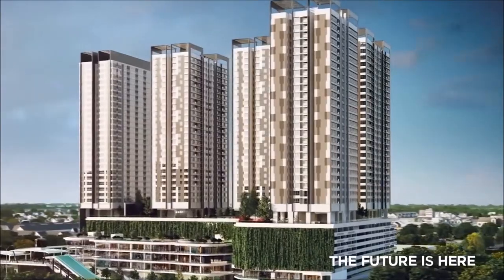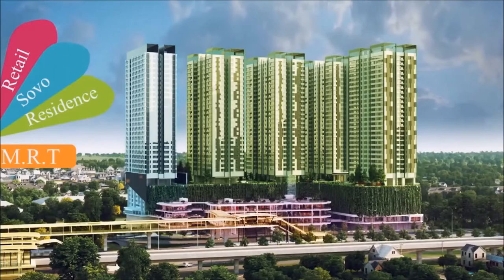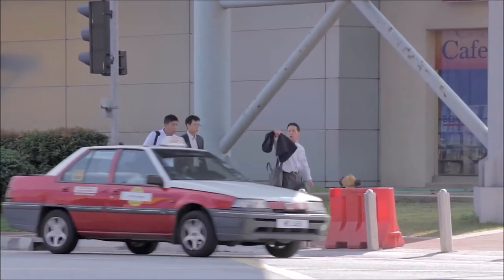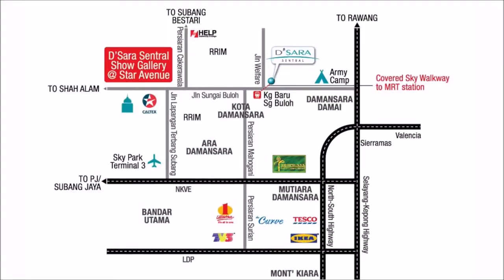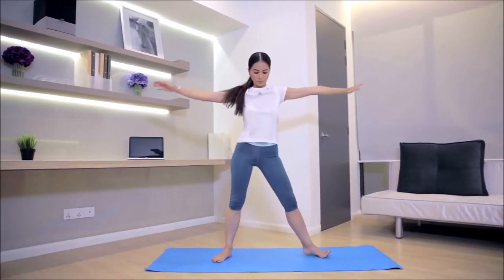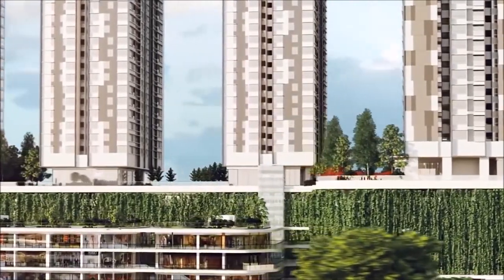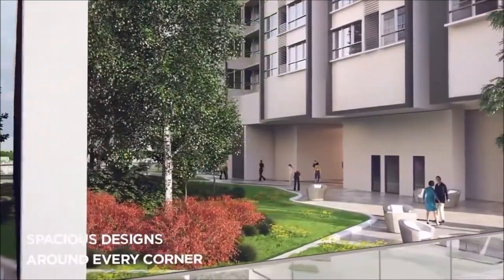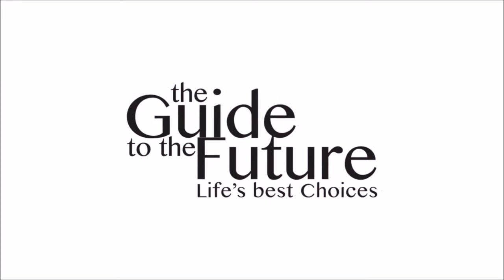D Sara Movie mp4